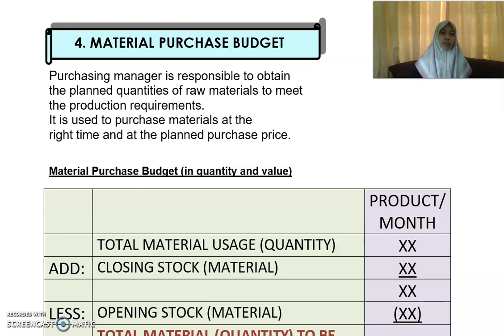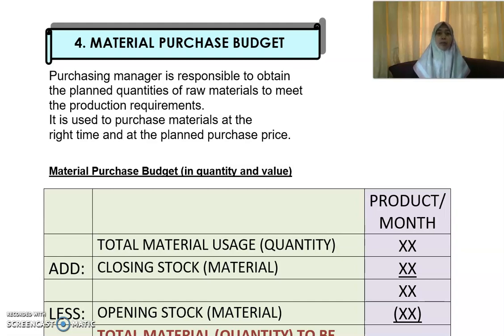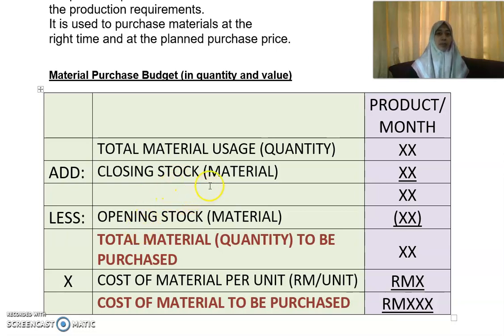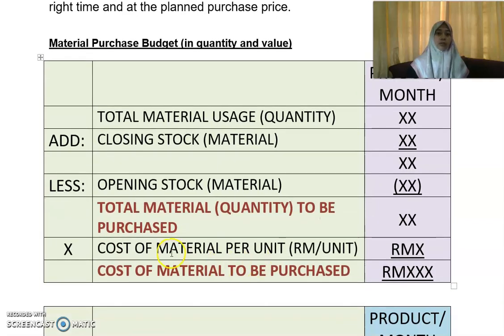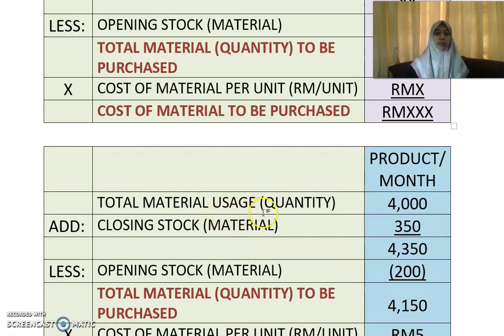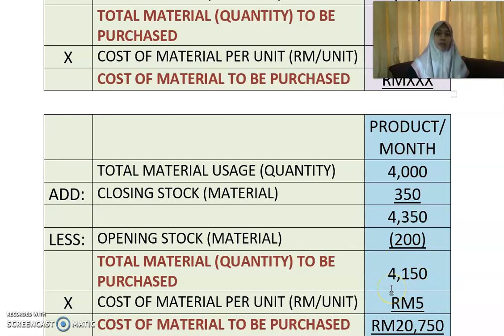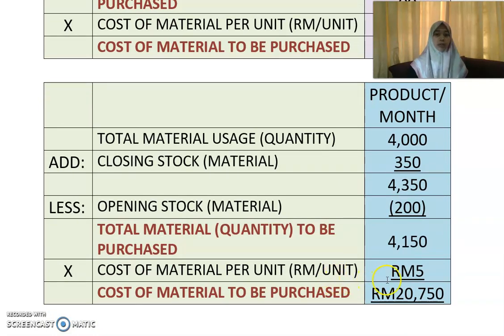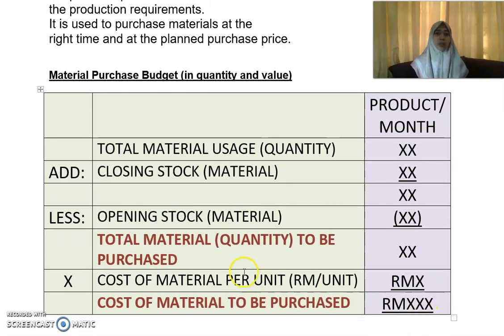Budget Part 9 - Material Purchase Budget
Explanation on functional budget #4 – Material Purchase Budget